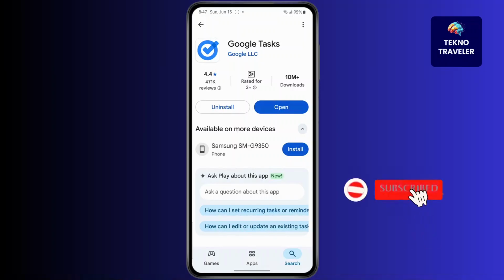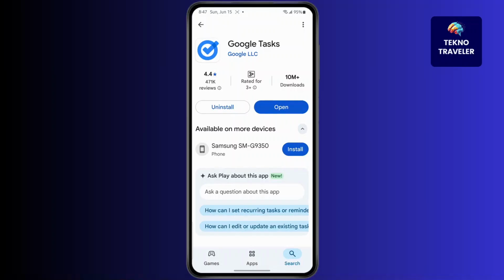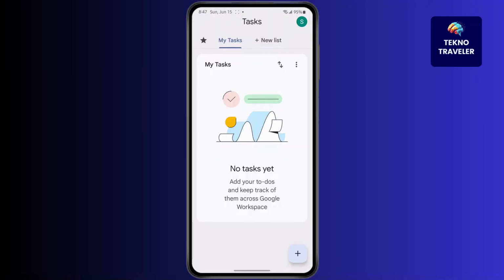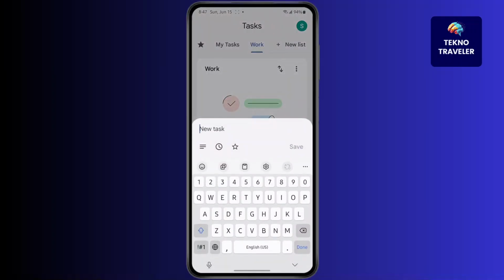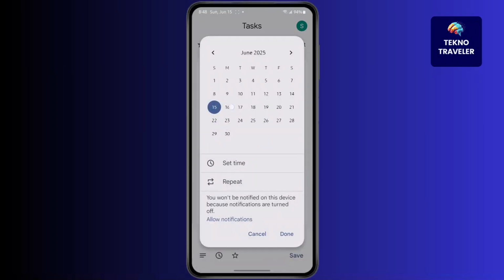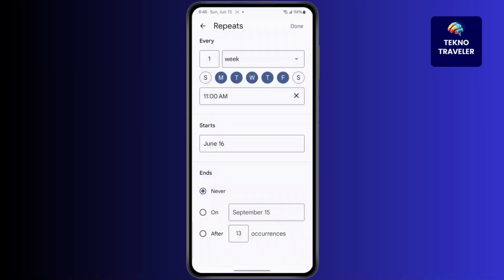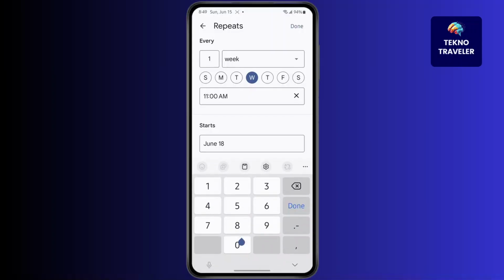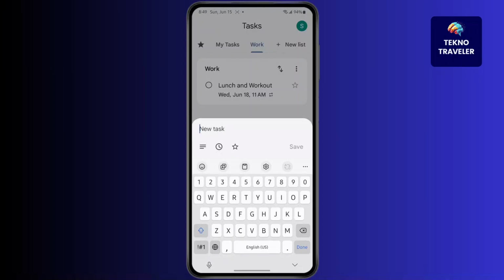How to Set Reminder on Android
Welcome to our step-by-step guide on "How to Set Reminder on Android"! Whether you're using a Samsung, Xiaomi, or any other Android device, this video will show you exactly how to create reminders with ease. If you keep forgetting tasks or events, setting reminders on your Android phone can help you stay organized and on schedule. We’ll cover how to use built-in apps like Google Calendar, Google Assistant, and your phone’s default Reminder or Clock app to set quick and effective alerts.

What You'll Learn:
• How to set reminder on Android phone
• How to use Google Assistant to set reminders
• Setting reminder using Google Calendar
• How to create daily, weekly, or one-time reminders
• How to delete or edit reminders on Android
• Best apps to use for reminders on Android
• How to get reminder notifications